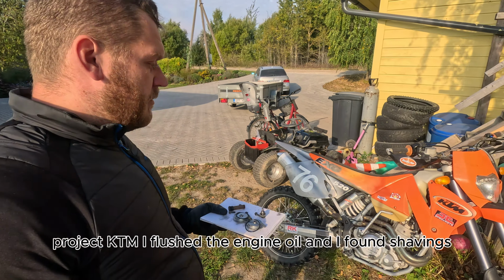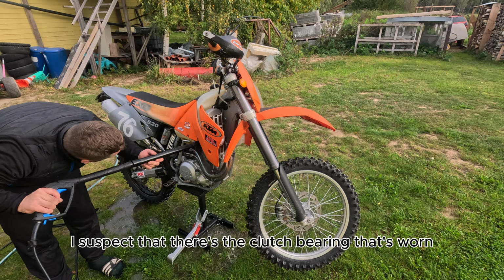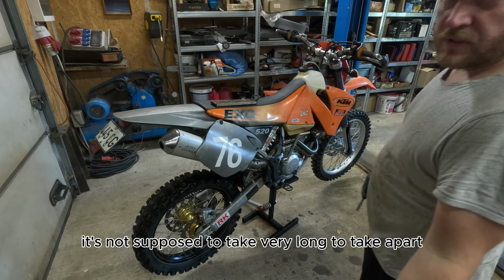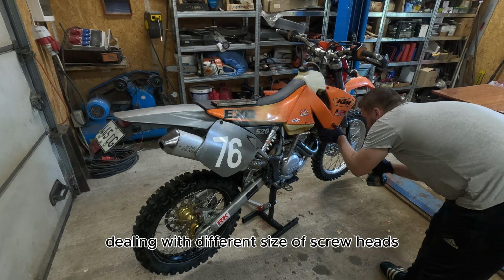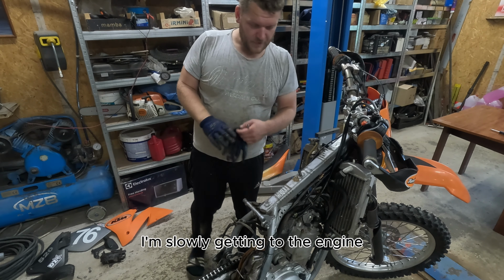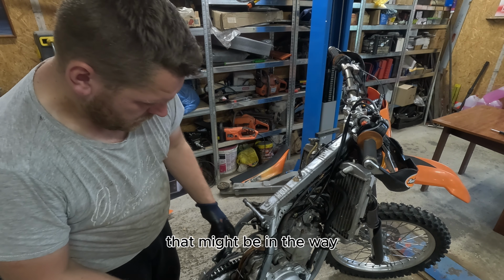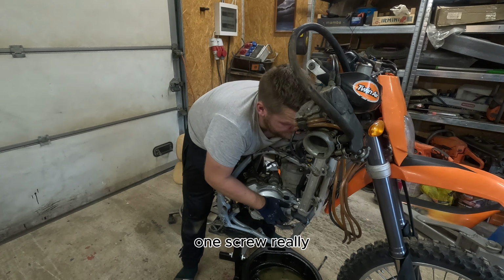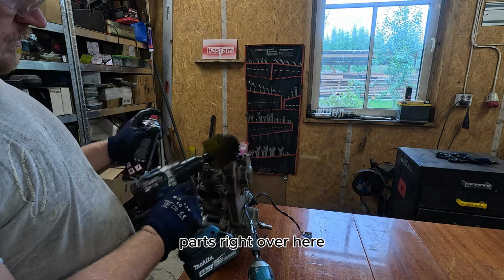Rebuild My KTM RFS Engine From Scratch!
Join me on an epic journey as I plan to rebuild my KTM RFS engine from the ground up! From disassembly to reassembly, I'll be sharing steps of the process, including cleaning, inspecting, and replacing worn-out parts. In the first video I clean and disassemble the bike to get the motor out.  Whether you're a seasoned mechanic or a DIY enthusiast, this video will help to tackle your own engine rebuild project. So, grab your toolbox and let's get started!

You can support my projects and channel by liking and commenting!